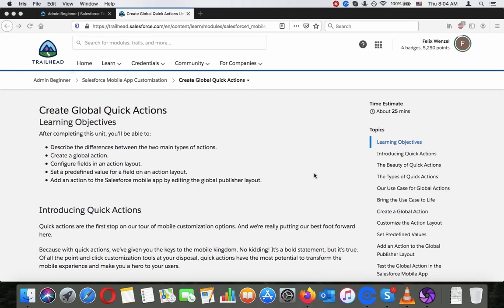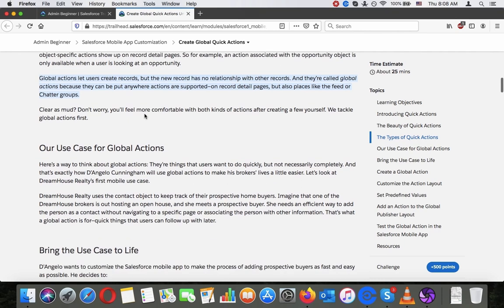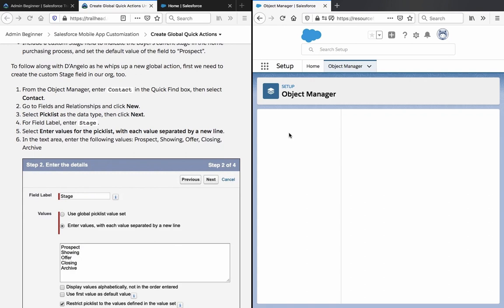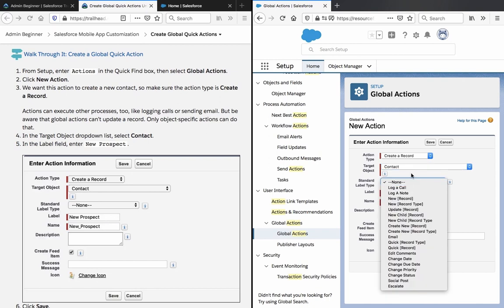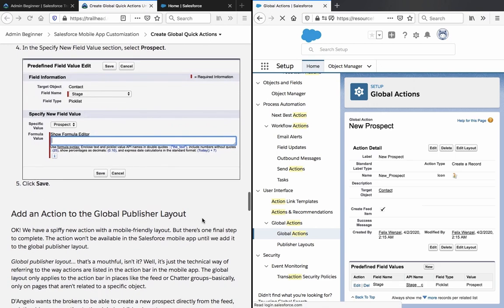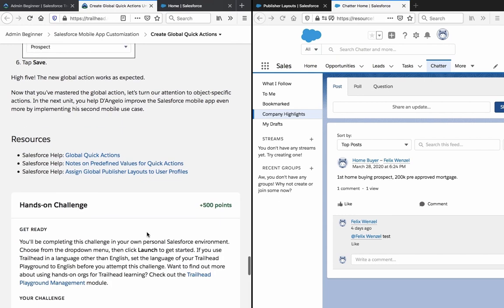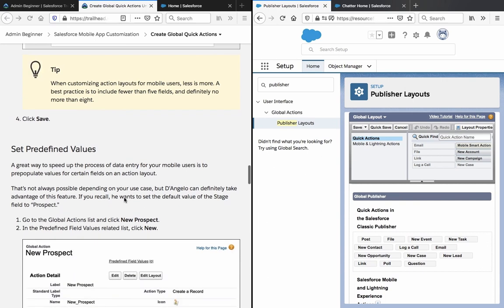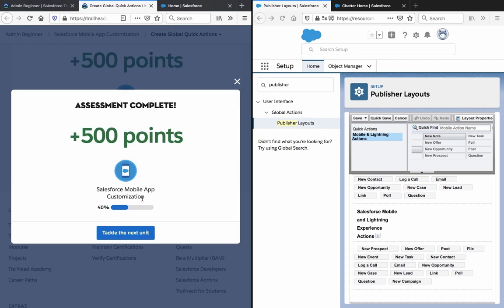Create Global Quick Actions in Salesforce (Mobile Customization)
- Learn the differences between the two main types of actions.
- Learn to create a global action.
- Learn to configure fields in an action layout.
- Learn set a predefined value for a field on an action layout.
- Learn to add an action to the Salesforce mobile app by editing the global publisher layout.